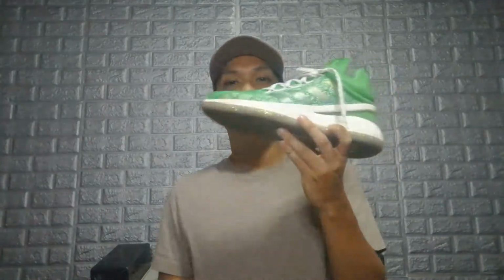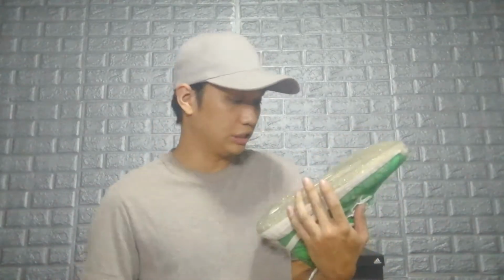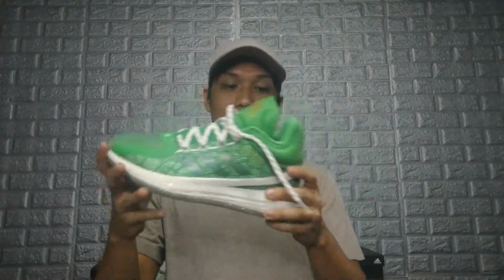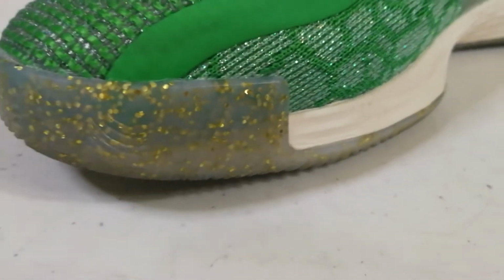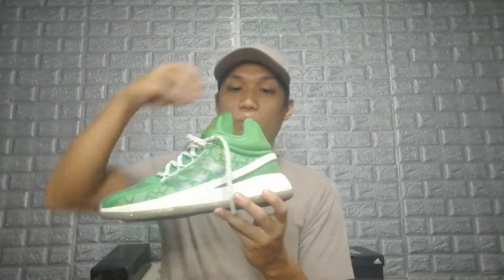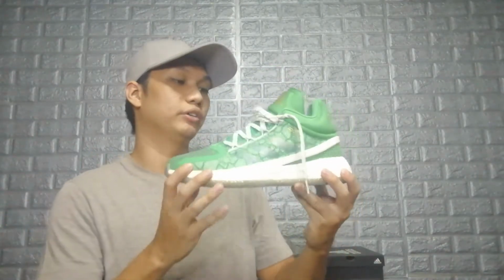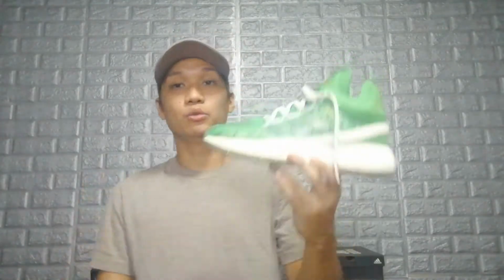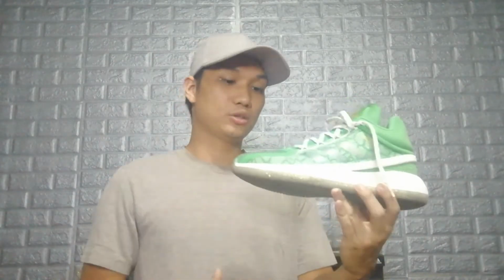PERFORMANCE REVIEW: D-ROSE 11; IS IT WORTH BUYING?! || Season 2, Ep. 18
A quick and detailed performance review on the D-Rose 11.